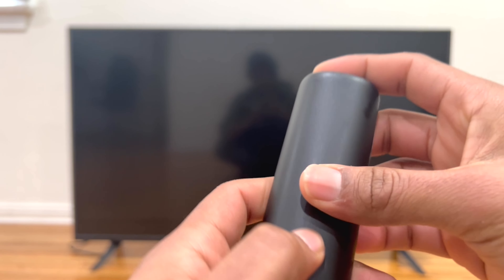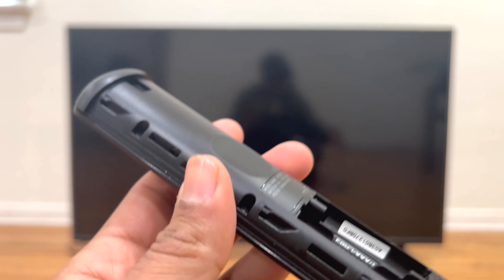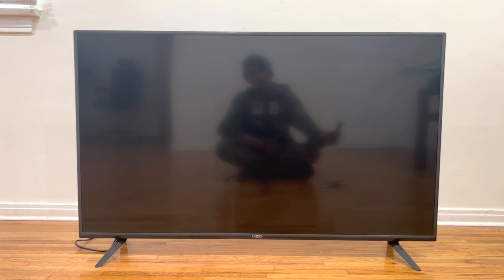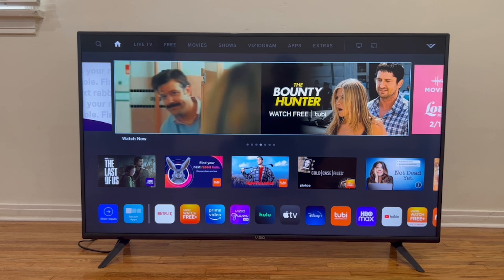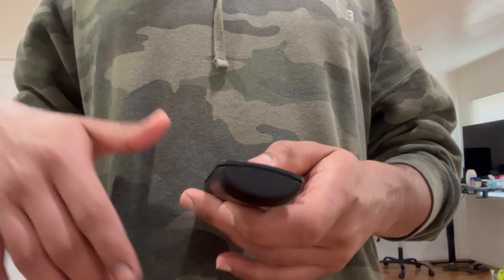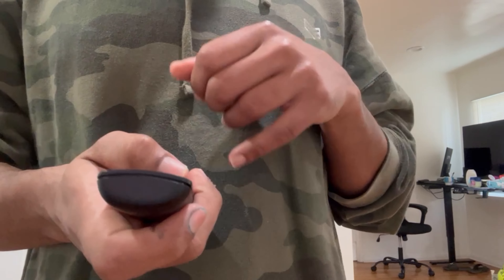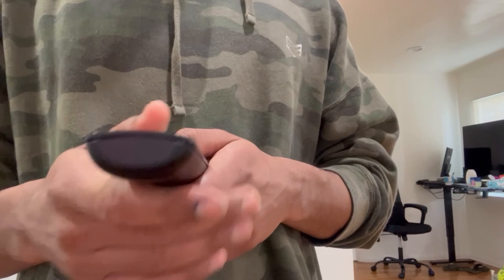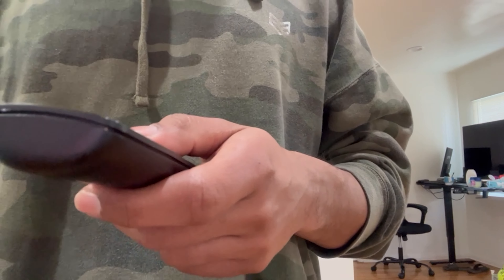Vizio Remote Not Working? Here's the Solution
Hi everybody, in this video, I show you the steps you should try when you are having a hard time with your remote controls, By following these steps, you'll find out if your remote needs a replacement or hopefully, you'll get it back up and running, thanks for watching, Please subscribe to the channel